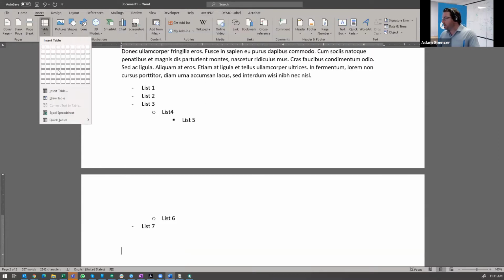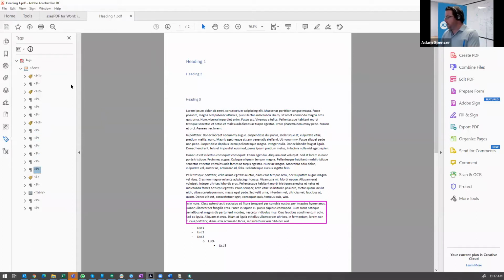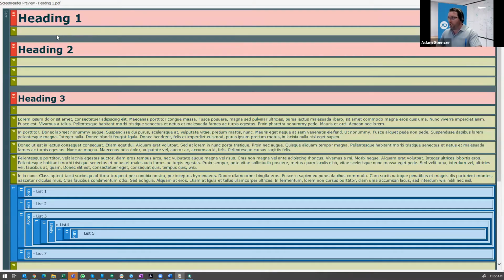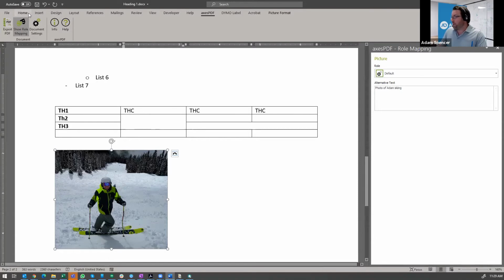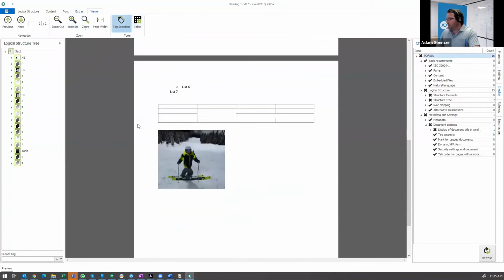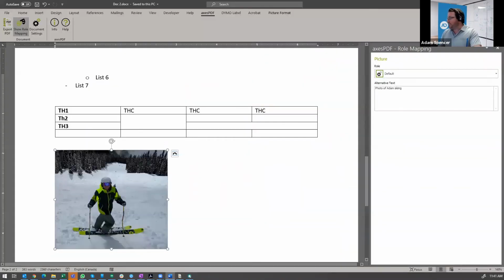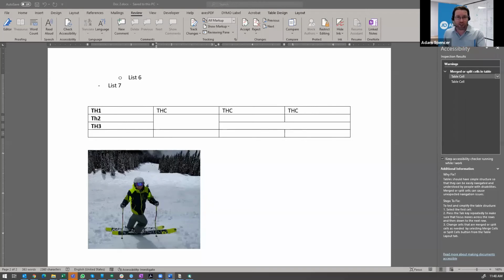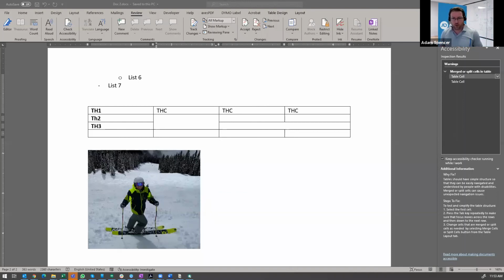UA 101: PDF Accessibility in Higher Ed (Part 3)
Understanding Your Document Accessibility Toolkit

Presented by the President of AbleDocs (GLOBAL), Adam Spencer.